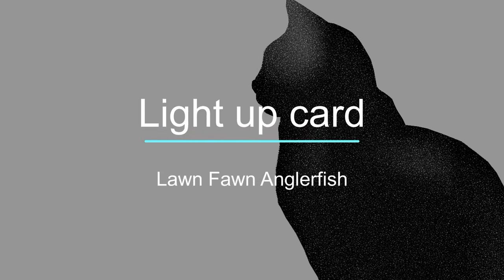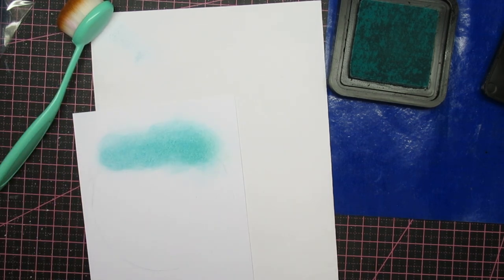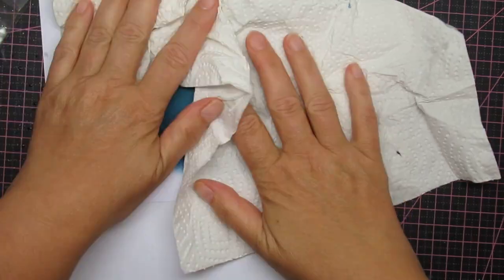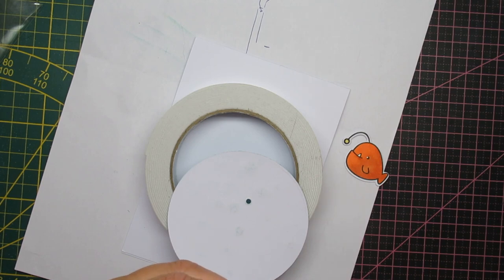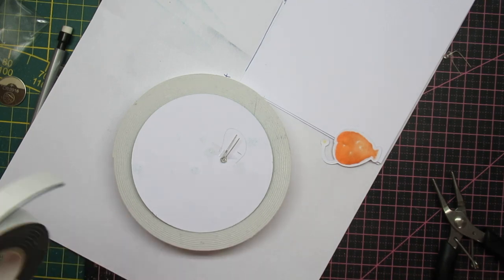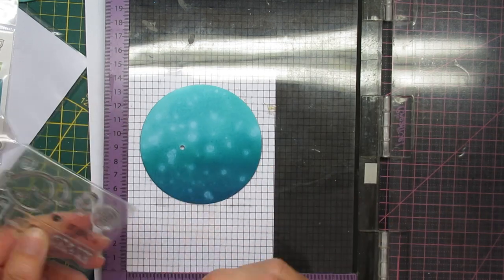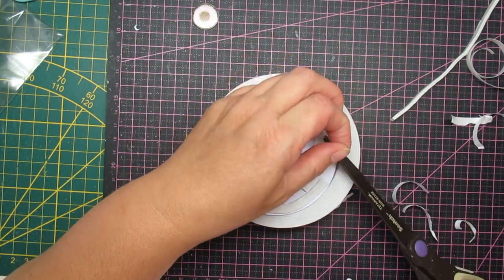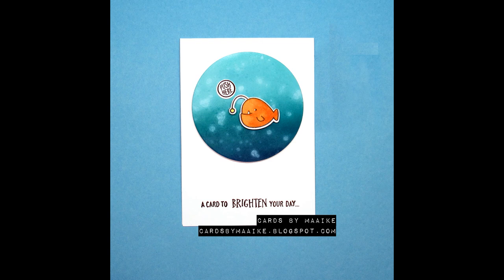light up Angler Fish from Lawn Fawn, easy and cheaper diy